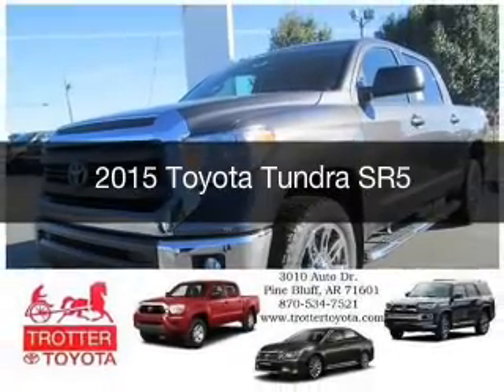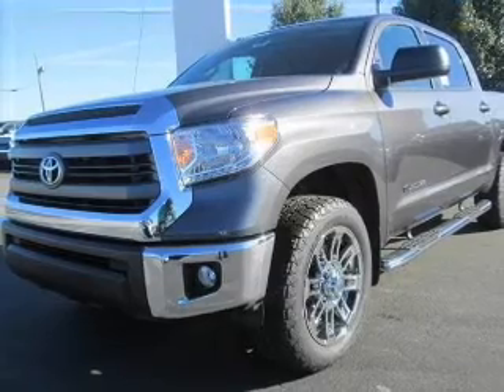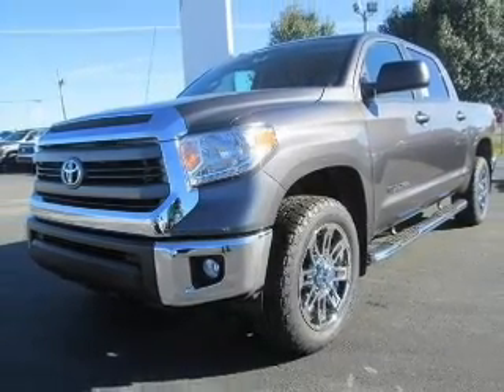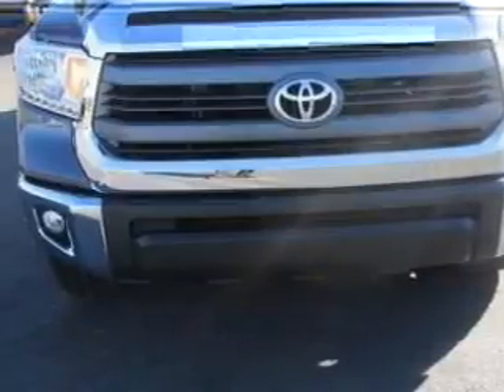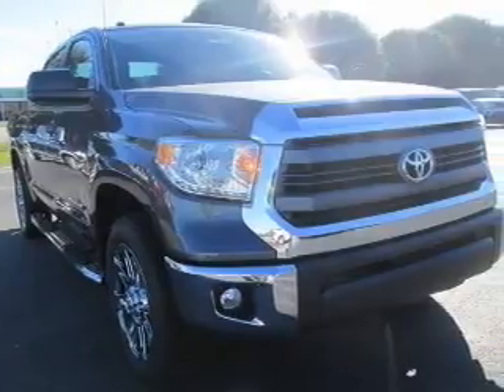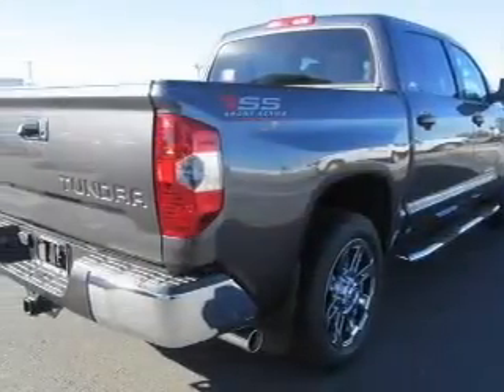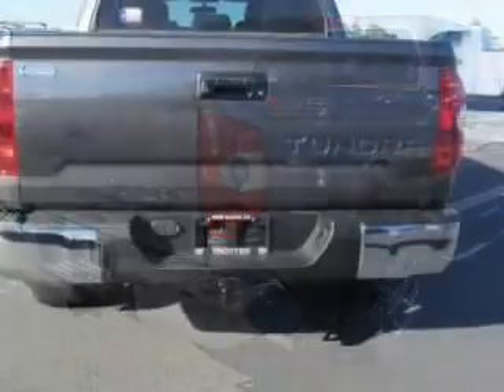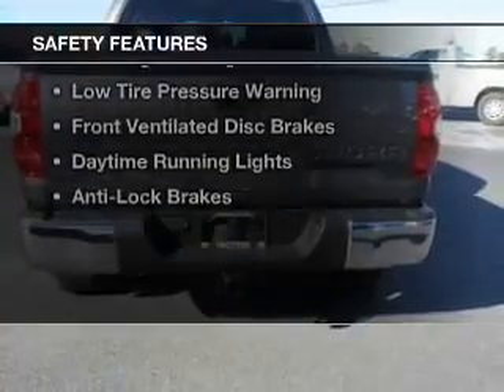2015 Toyota Tundra - Pine Bluff AR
This vehicle represents similar vehicles available at Trotter Toyota.
for availability of specific vehicles.

Phone:
Year: 2015
Make: Toyota
Model: Tundra
Trim: SR5
Engine: 4.6 liter 8 cylinder 32 valve MPFI DOHC
Transmission: 6-Speed Automatic
Color: Gray
Mileage: 5
Address:
3010 Auto Drive